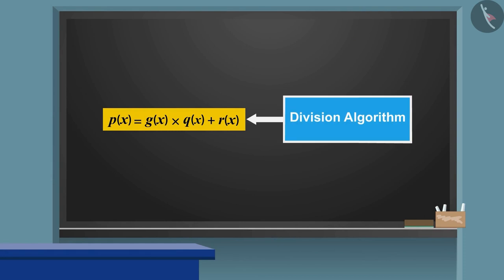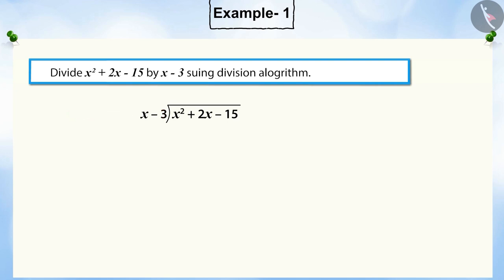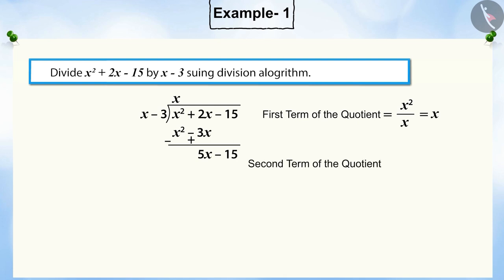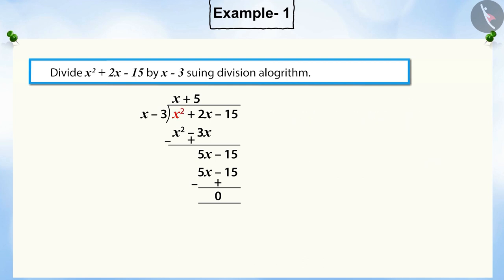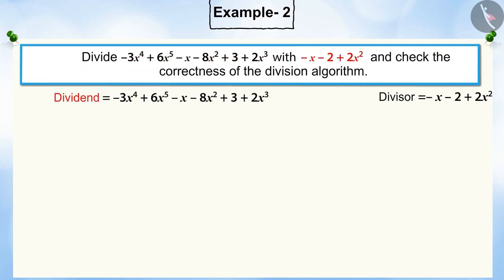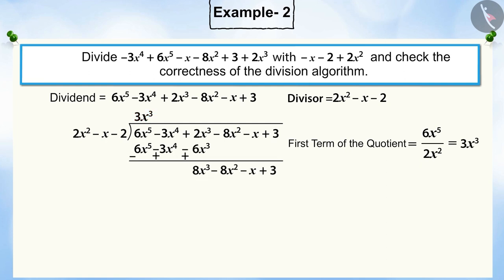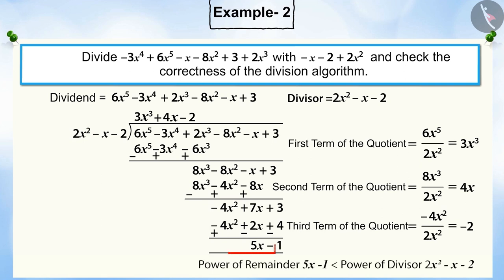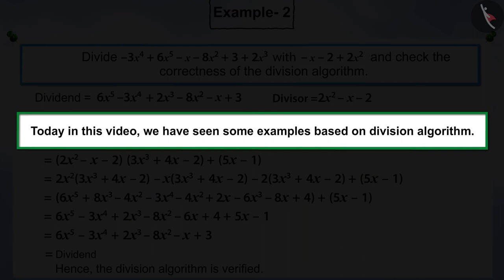Division algorithm for polynomials | Part 2/3 | English | Class 10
Division algorithm for polynomials | Part 2/3 | English | Class 10 |  | NCERT |

Division algorithm for polynomials | Algebra | Grade 10 | NCERT | Polynomials (3)

Welcome to part 2 of Division algorithm for polynomials. In this video, we will discuss various examples of Division algorithm for polynomials.